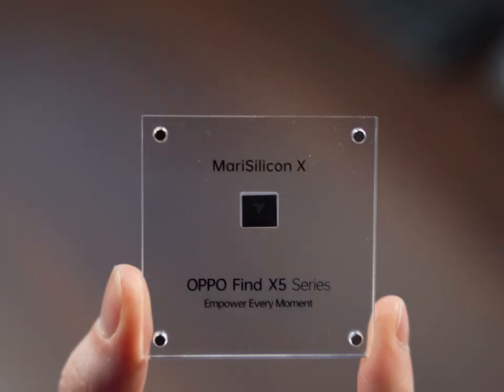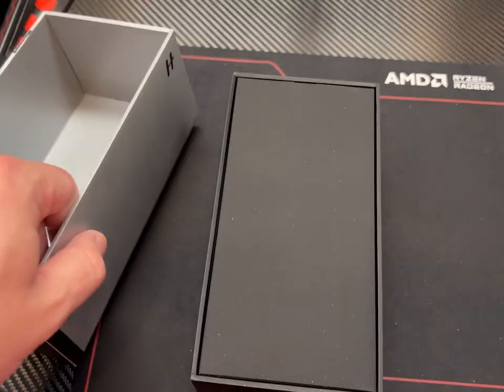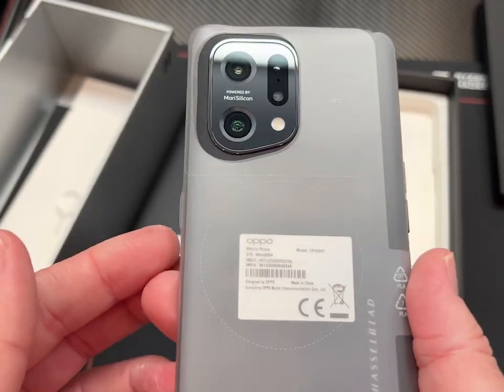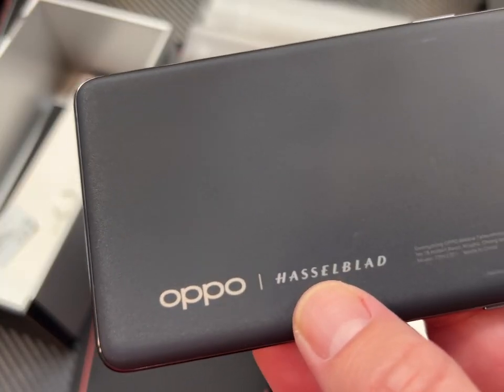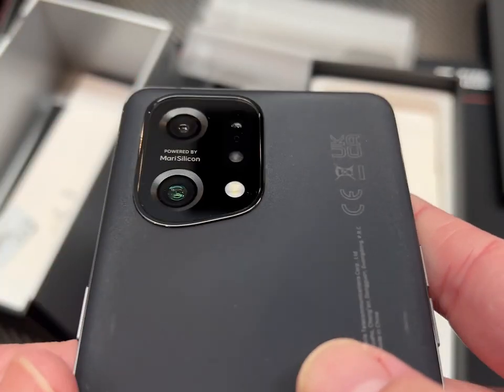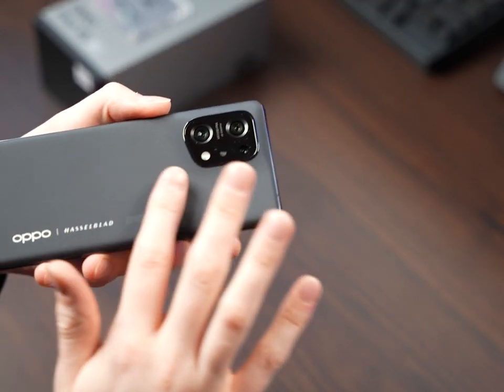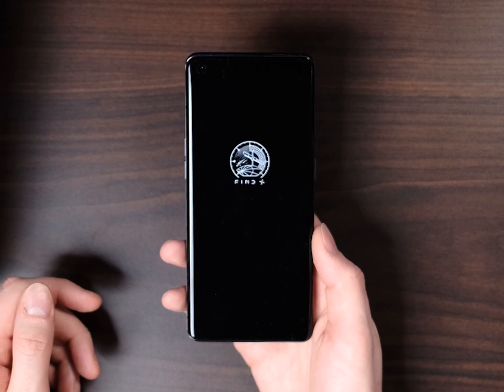OPPO Find X5 | A Premium Flagship Experience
Inspired by the OPPOFindX5, our OPPOAmbassadors have given us wonders to enjoy!

What ideas have YOU got on how to make use of our latest device?